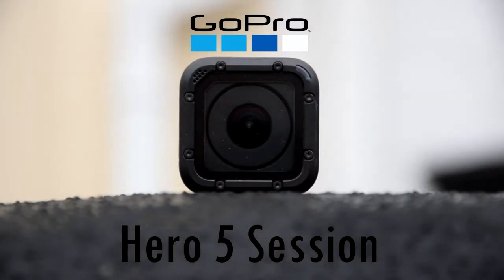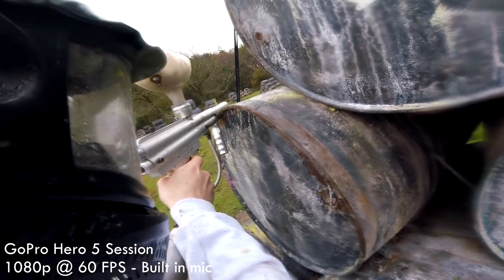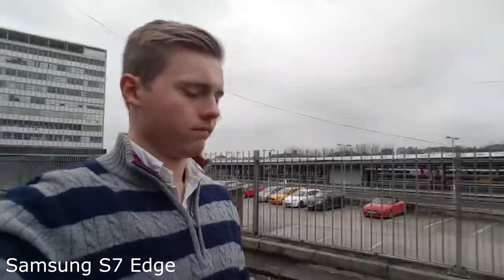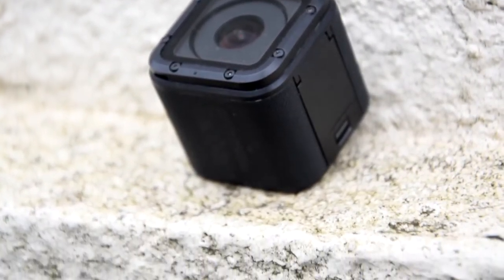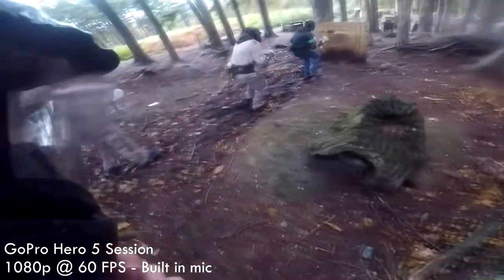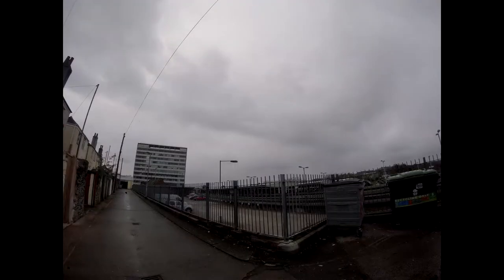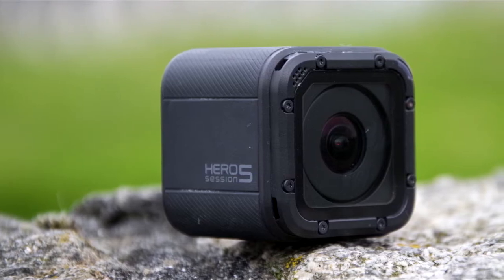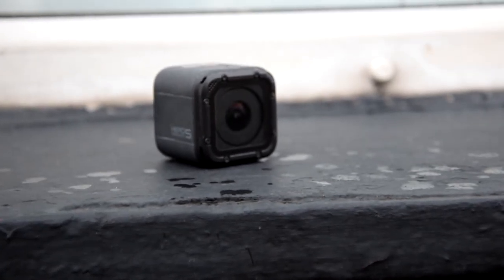GoPro Hero 5 Session Review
Checking out the GoPro Hero 5 session!

Equipment used in this video: Nikon D5300, GoPro Hero 5 Session, Samsung S7 Edge, Saramonic 3.5mm external mix